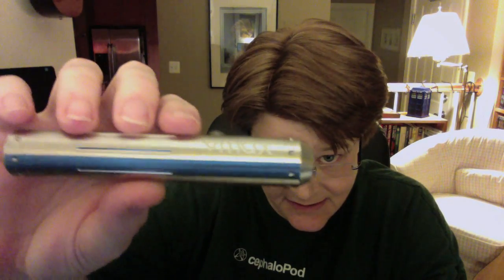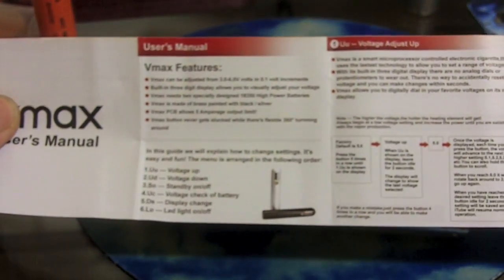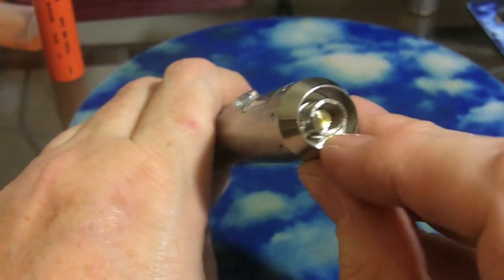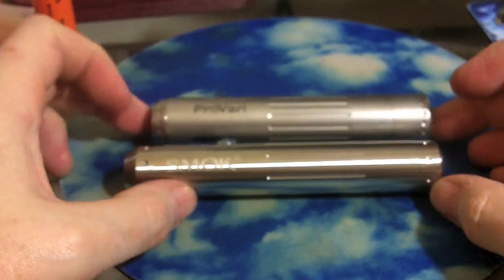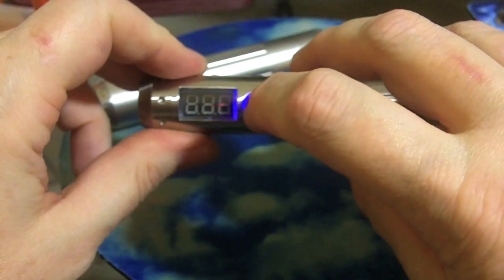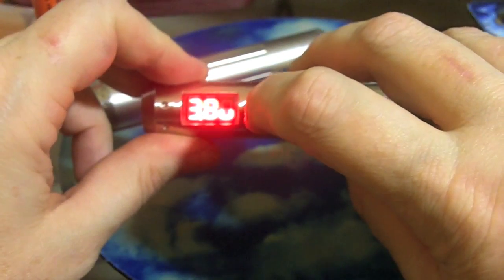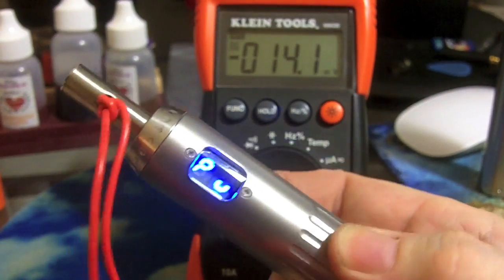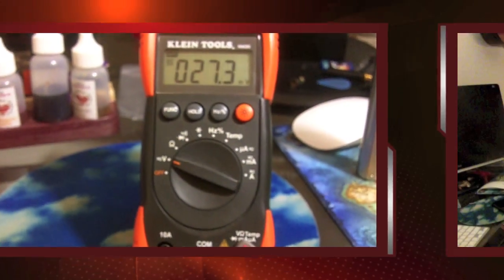Smoktech VMAX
A look at a generic first run VMAX mode from SMOK.